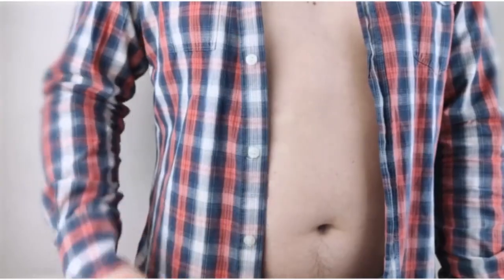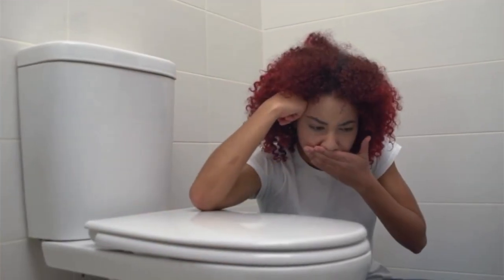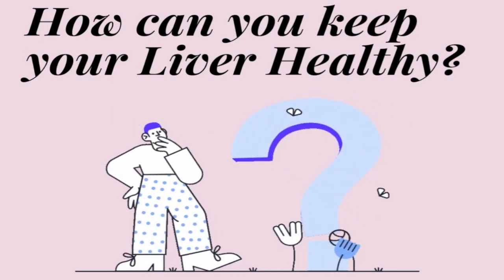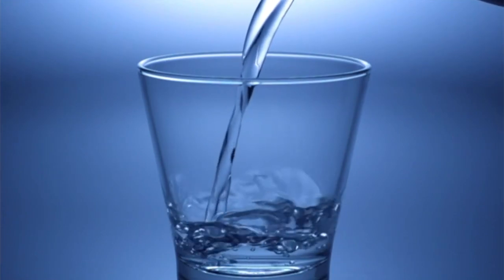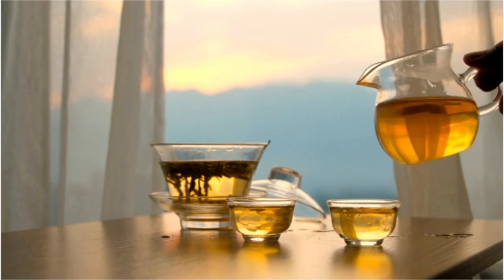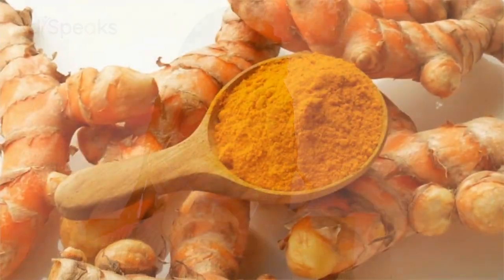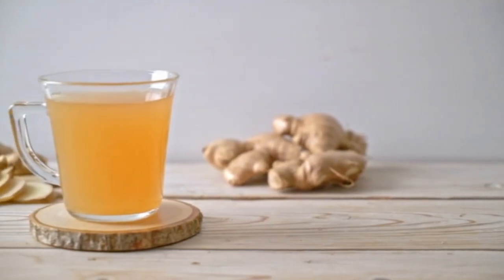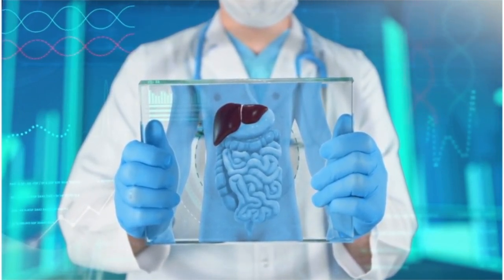How To Cleanse Your Liver | Fatty Liver | Healthy Liver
Hello healthy buddies! It is time to cleanse your liver. In this video you will learn how to cleanse your liver and how to keep your liver healthy.

Contact Address: 324 Main Street, #1435, Laurel, MD, 20707

"Remember not the former things, nor consider the things of old. Behold, I am doing a new thing; now it springs forth, do you not perceive it. I will make a way in the wilderness and rivers in the desert." (Isa 43:18-19)

📽SUGGESTED VIDEOS